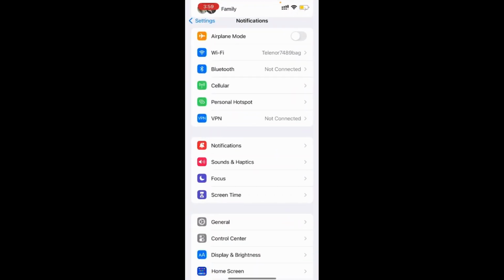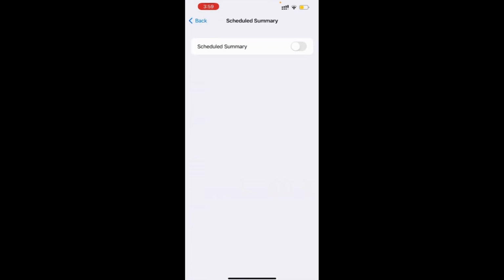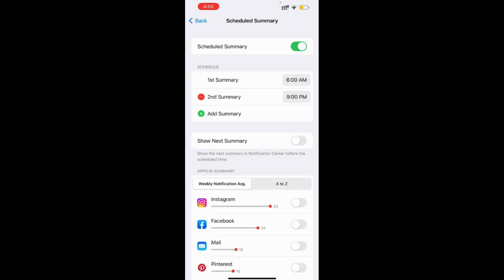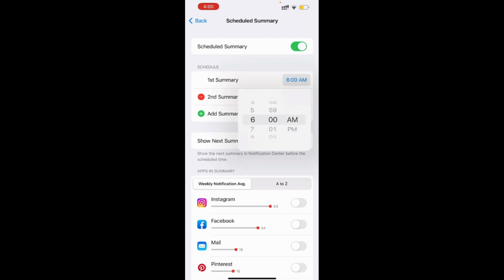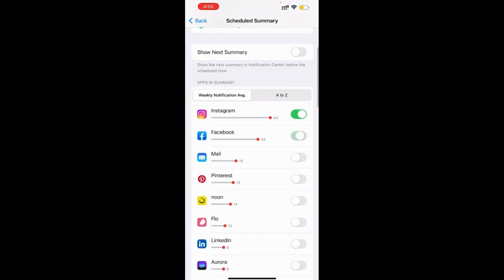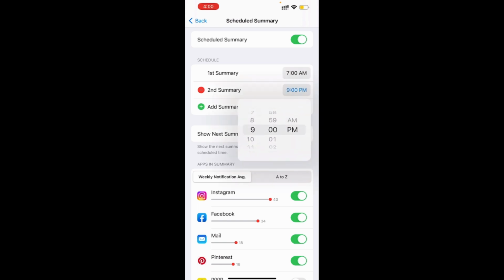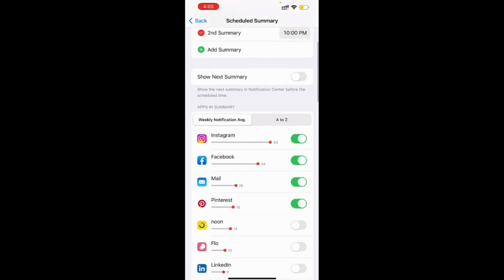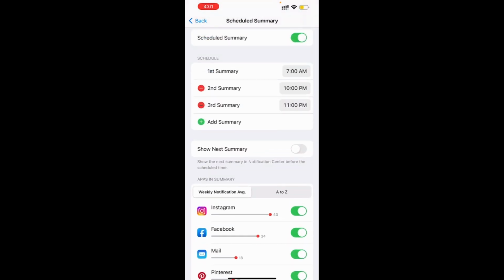NEW Feature IOS 16 | Scheduled Summaries For Notifications ⏰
Time stamps
Intro 0:00
How to enable scheduled summary in iPhone 0:15

Hello friends,
schedulenotifications is a new feature of iPhone 16. Scheduled summaries are used to receive summaries of selected apps on your iPhone.
The 2023 iPhone has introduced new features for enabling users a hands-on method to make their phones useful.